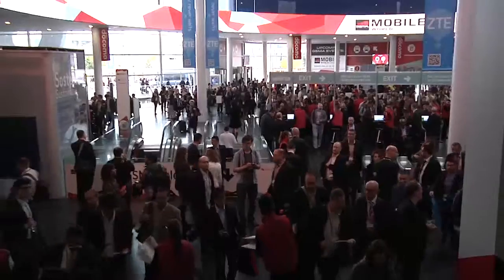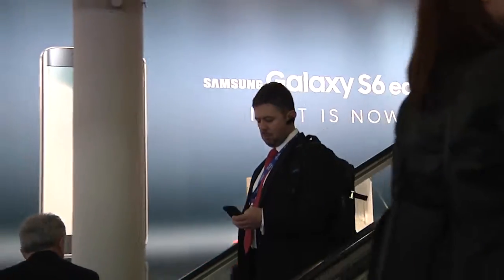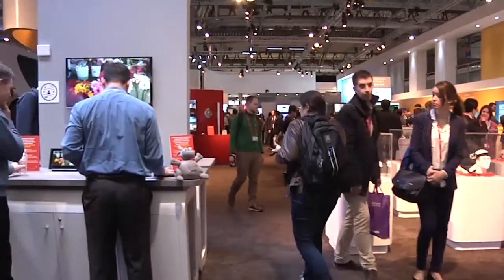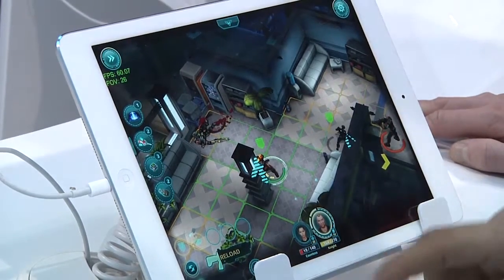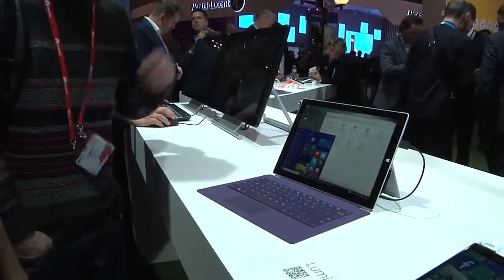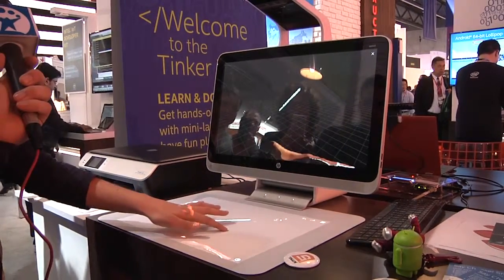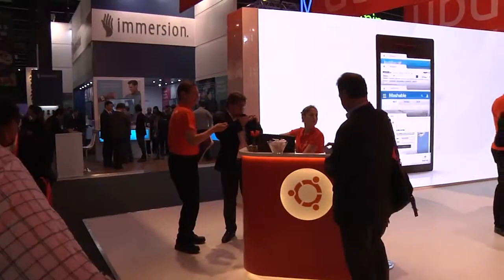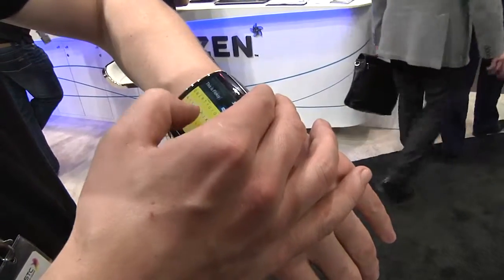Mobile World Congres 2015: Day One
Here are the most exciting apps we've seen so far at MWC 2015.